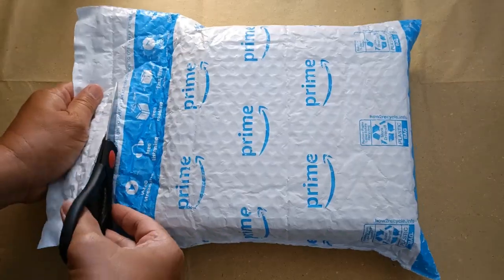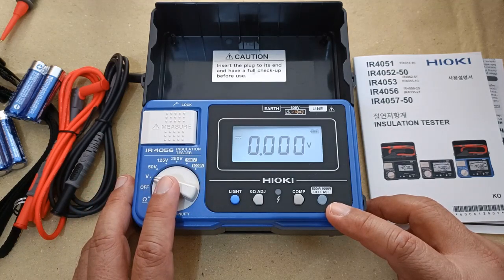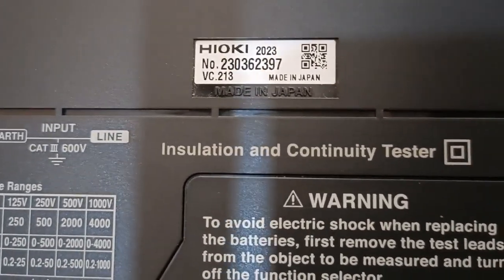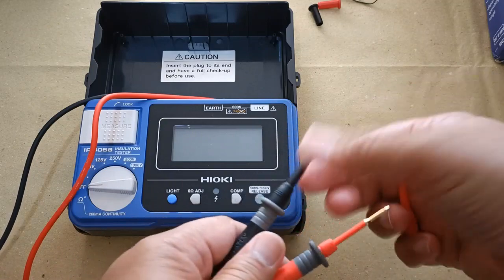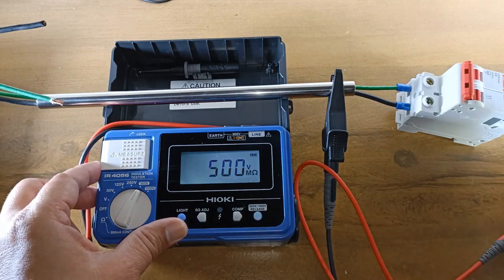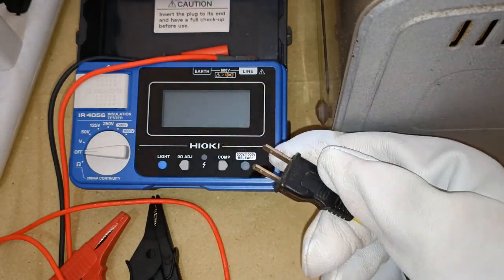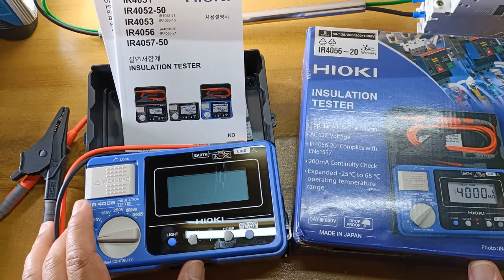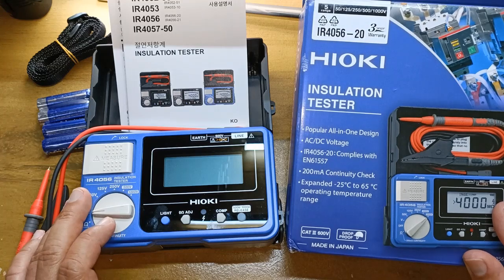How to Use the 2023 Hioki IR4056 Insulation and Continuity Tester- Unboxing and Review [CC]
If you want an easy to use, multi-range, insulation resistance tester, or what people often call, "megger" tester, this one from Hioki fits the bill without breaking the bank. My brother sent this to me for "acceptance testing." He bought it at amazon at a good price deal, before they raised the price to nearly U$200. Still, even at this present cost, it seem to be still competitive. I found it to be a solid, reliable insulation tester. Interesting enough, it was made in Japan, last March 2023, barely a month ago. In this video, I did a quick unboxing and some simple tests. I barely scratched the surface on how to conduct an insulation test and there's more tasks the IR4056 can do than I have shown. But I hope I was still able to prove some useful information. I'd appreciate your support.

Chapters:
00:00 Disclaimer & title
00:10 Unboxing
01:17 Purpose of the video
01:36 Parts & functions of the IR4056
04:14 Back of case important info
06:23 Battery supply and fuse protection
07:00 Input terminals
07:42 Voltmeter function- DC volts measurement
08:04 Voltmeter function- AC volts measurement
08:29 Continuity test
09:11 Insulation test on sample circuit
      Effect of dry and wet condition on damaged insulation
11:36 Appliance insulation resistance test
14:53 Like & dislikes
15:52 Value & Pricing of the Hioki IR4056